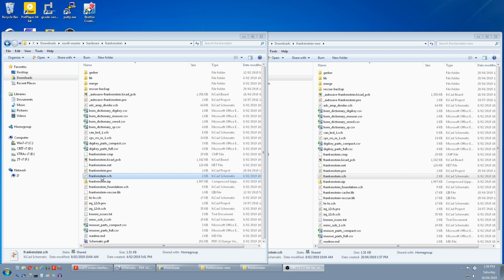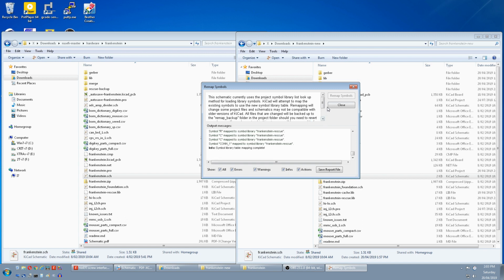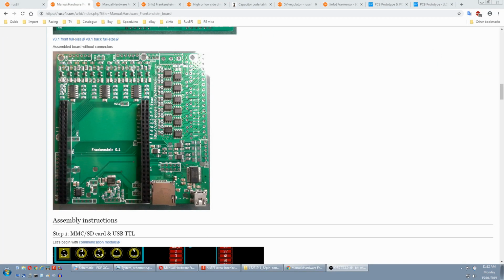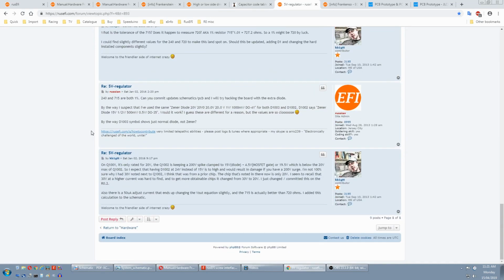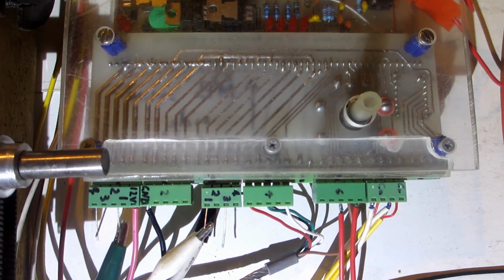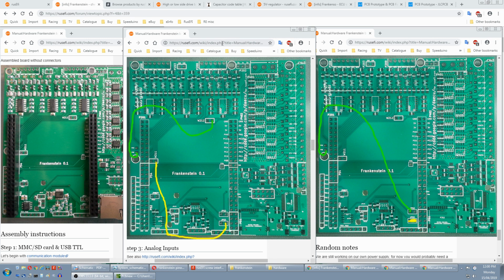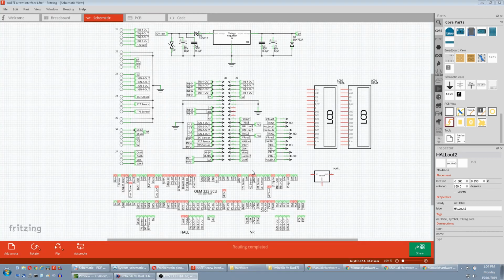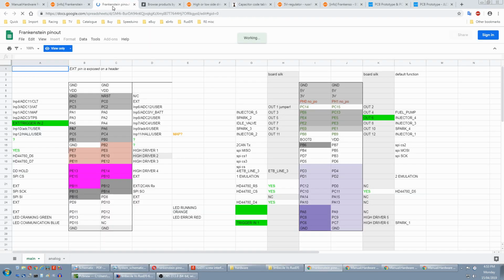Imbecile Vs RusEFI 6 - I Wreckon So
The "kind-of" tutorial series done in the style of a reaction video, by a total novice looking at DIYing RusEFI for the first time.

Watch a fukwit fuking around for fuking days trying to make a fuking DIY EFI, while adding the most fuked gags to cover how fuking boring this fuking vid is.

Even though I have absolutely no experience in the way RusEFI does any of this, ie programs used and where everything is, I have done something similar and can somewhat work it out.